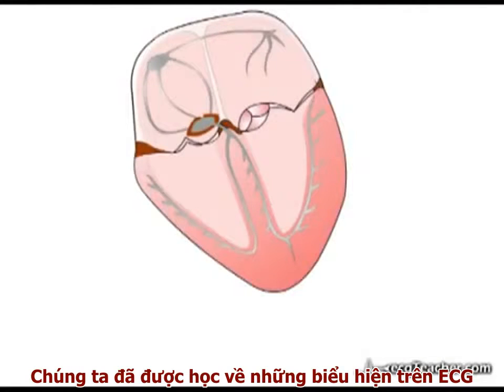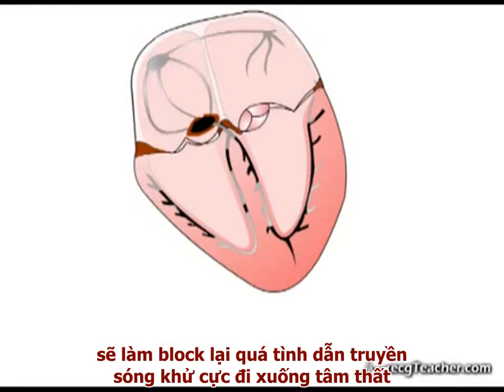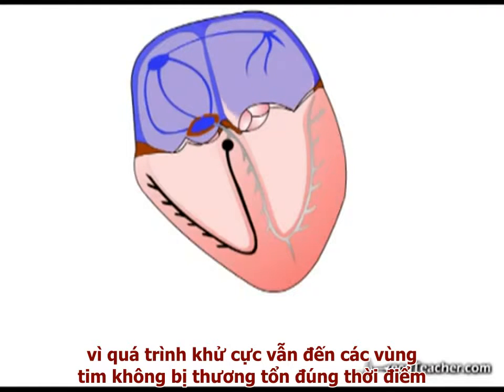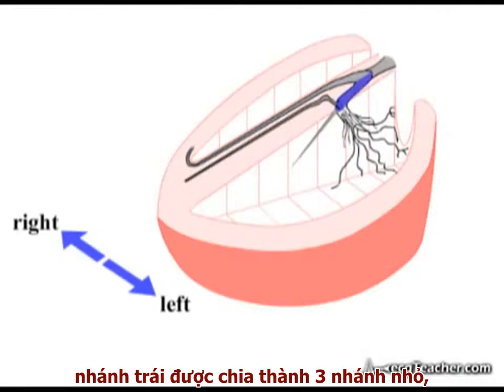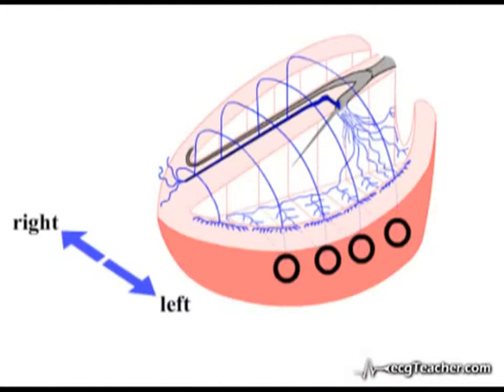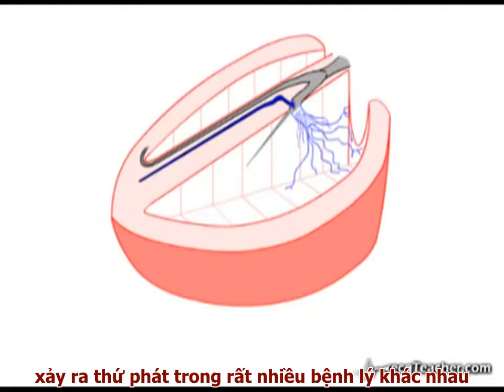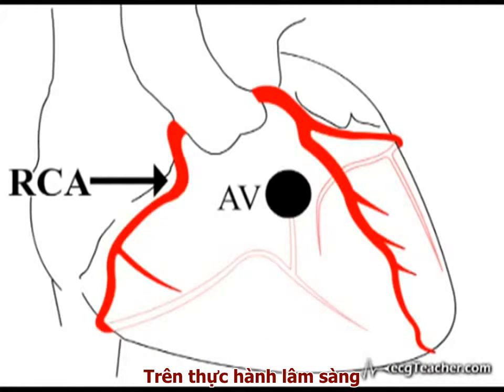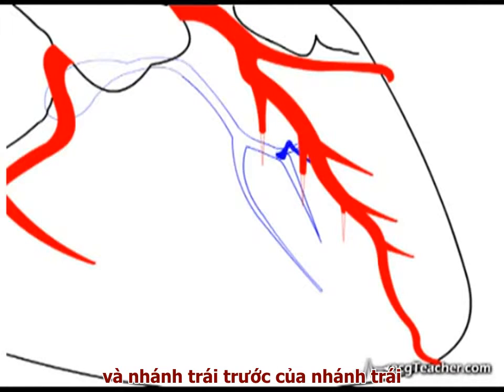5 3 Ôn lại hệ thống dẫn truyền